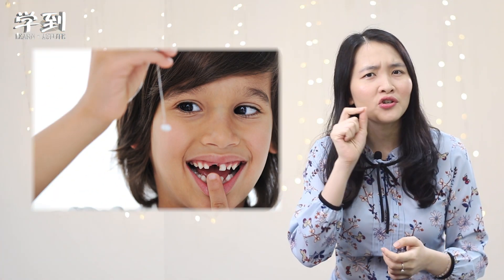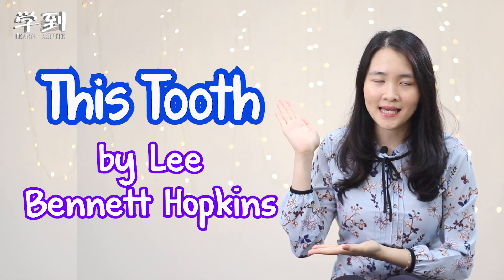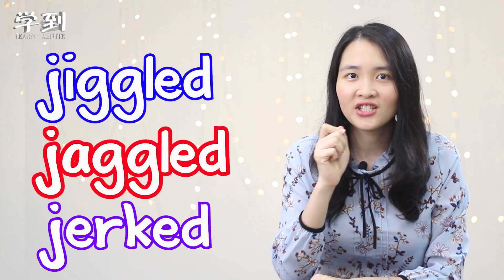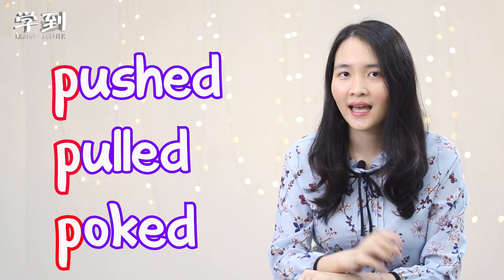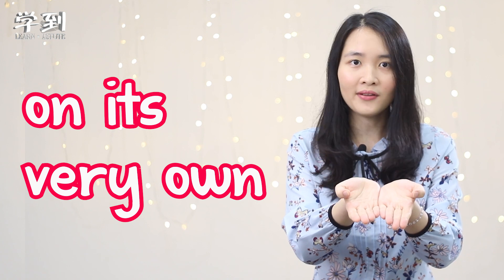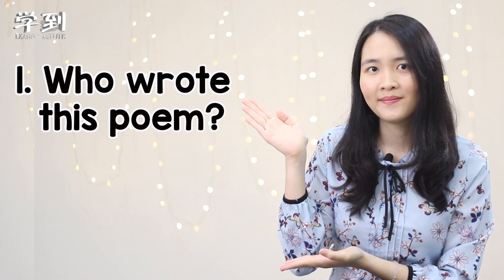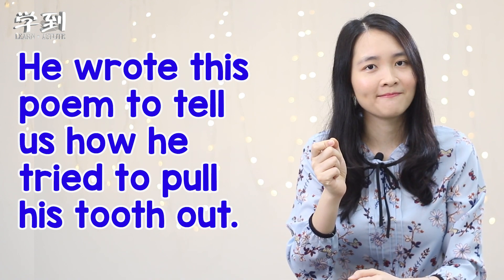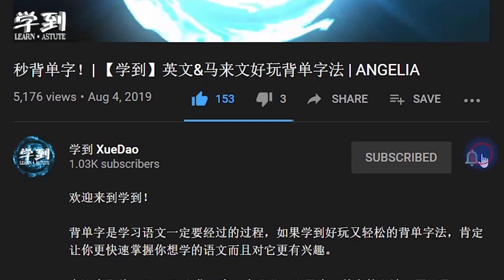【ENGLISH YEAR 5】Poem: This Tooth by Lee Bennett Hopkins【学到】 | THERESA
欢迎来学到！
Anthology of Poems for Year 4, 5 and 6
Poem for Year 5
This Tooth by Lee Bennett Hopkins
- Poem recitation
- Actions
- Questions

Extension Activities: happy tooth & sad tooth (healthy & unhealthy food)
Moral Value: Be brave/ independent